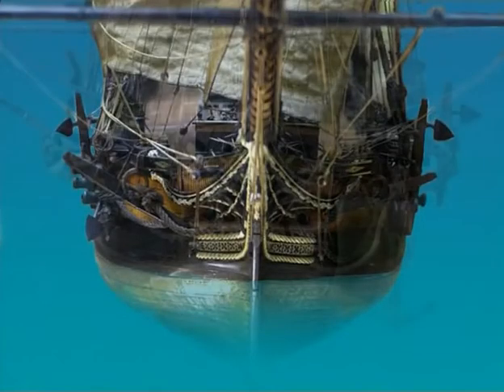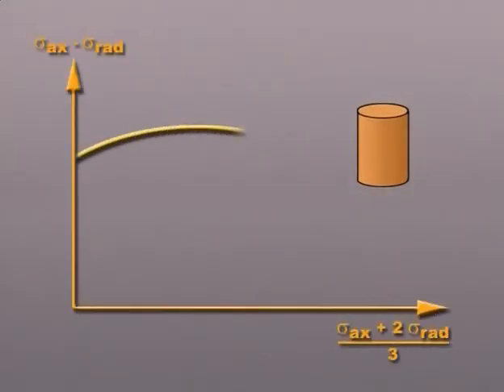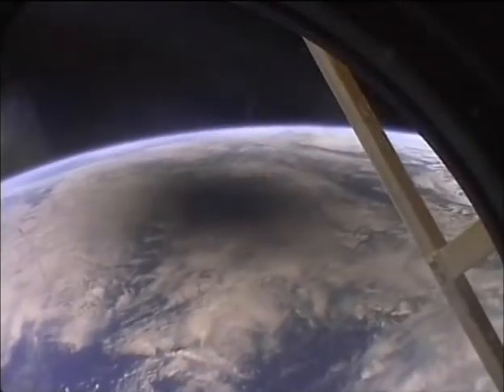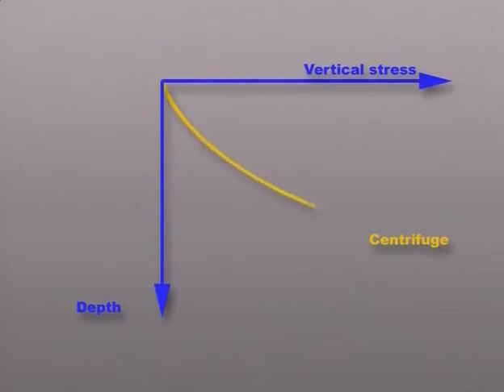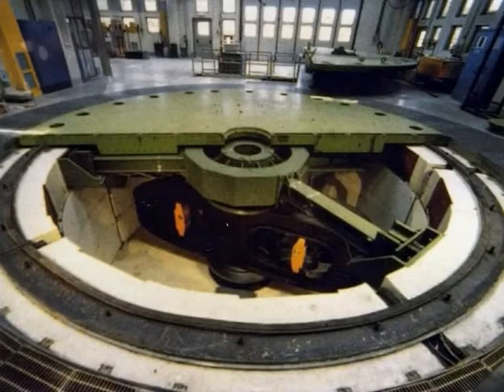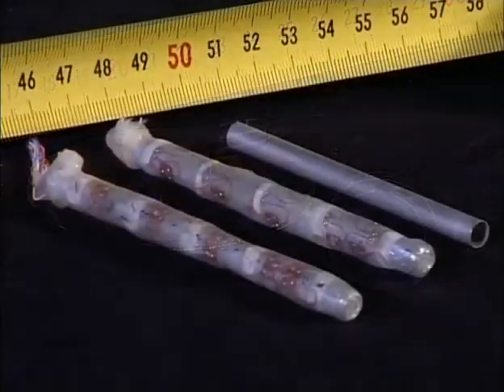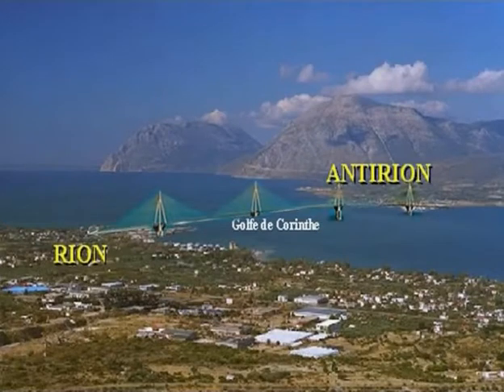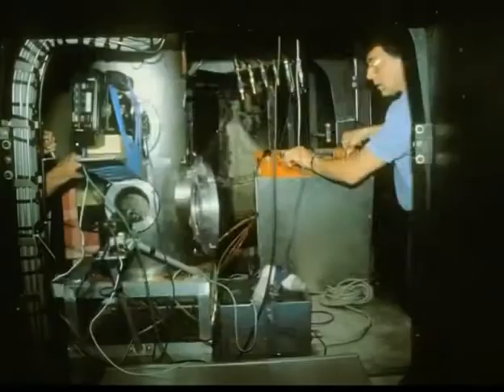HIGH "G" MODELLING - Principle and history of centrifuge modelling (2002)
Presentation of the physical modelling in geotechnical centrifuge by Luc Thorel and Jacques Garnier